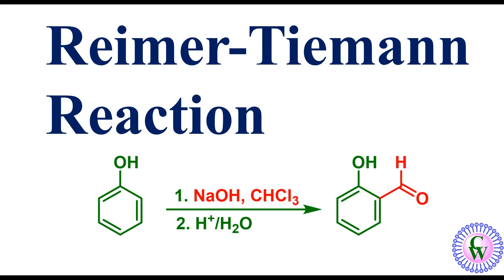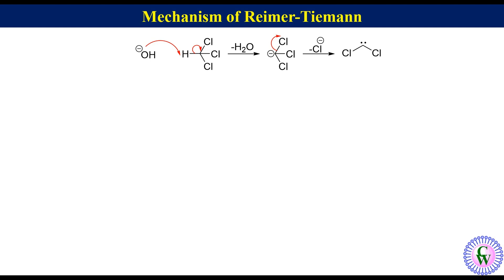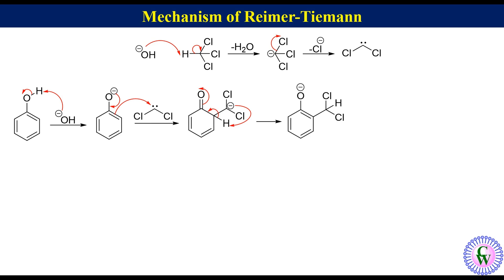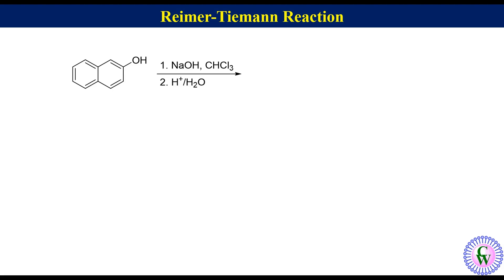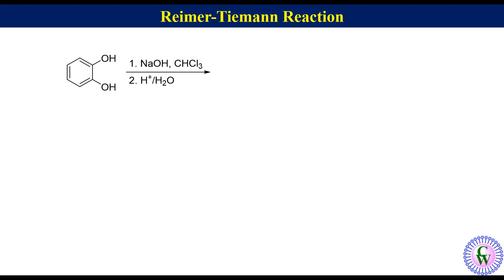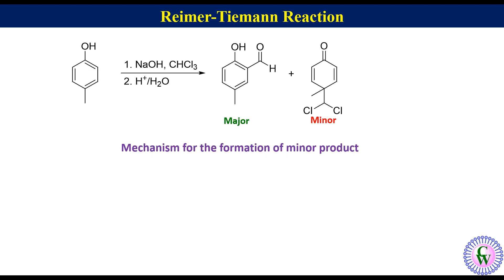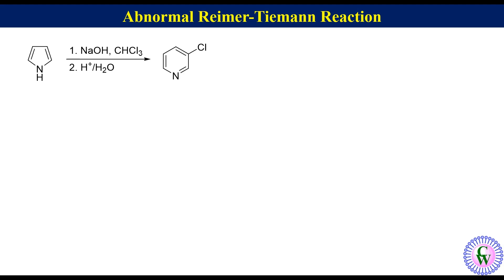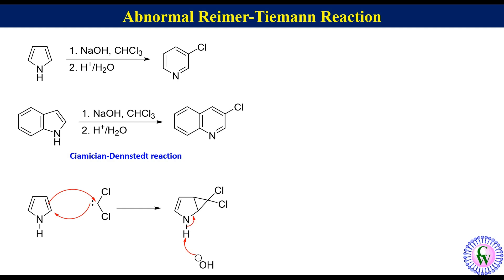Reimer-Tiemann Reaction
Unravel the secrets of the Reimer-Tiemann reaction with this comprehensive guide! Ever wondered how to synthesize amazing aldehydes from phenols? This video breaks down the mechanism, key reagents, and practical applications in a way that's easy to understand and remember. Perfect for students, researchers, or anyone curious about organic chemistry.